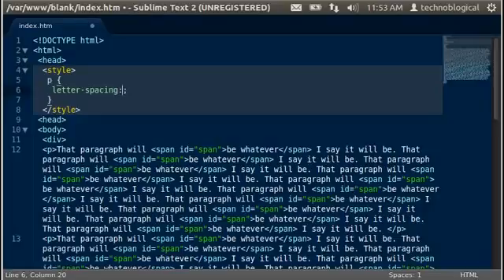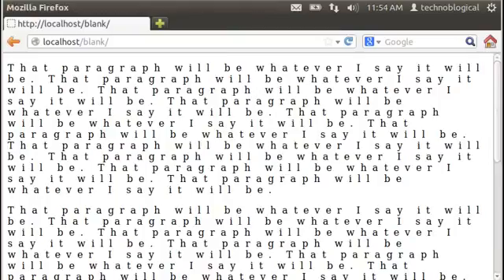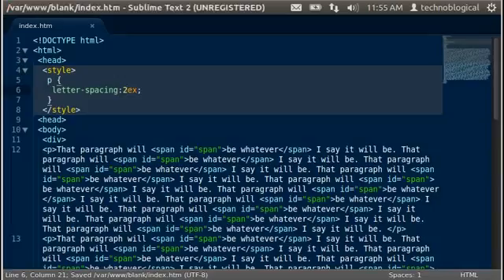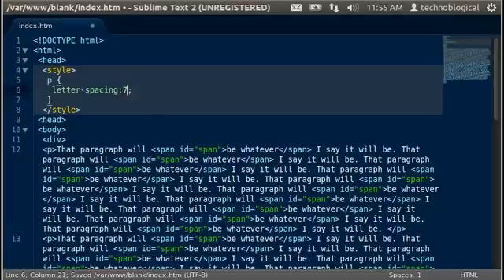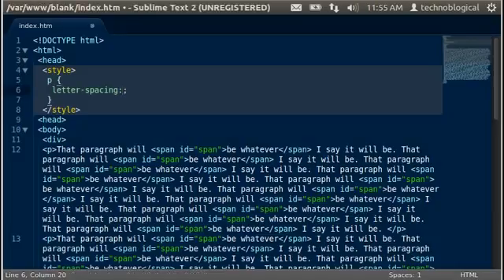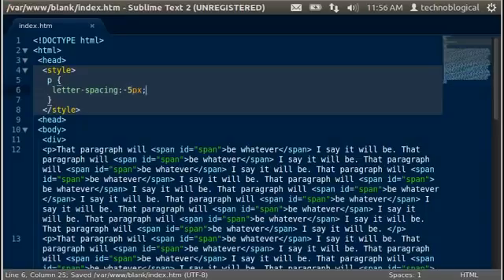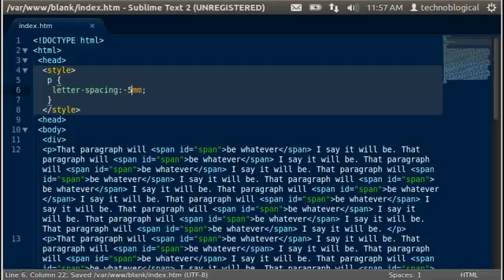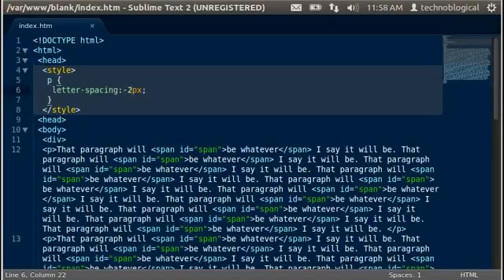CSS how to letter spacing thewebclever.com